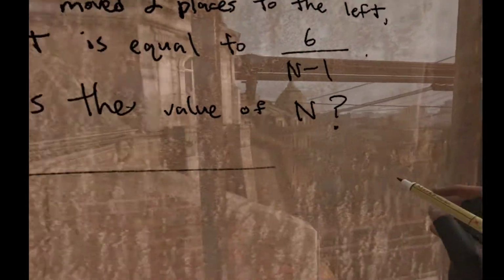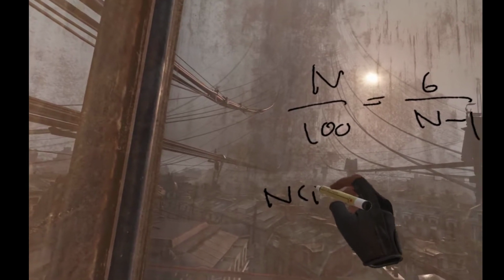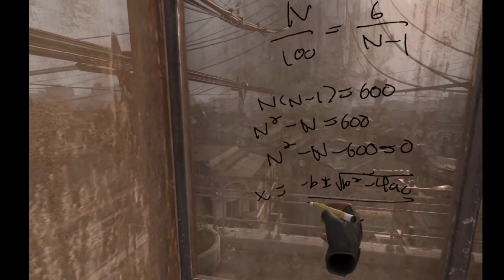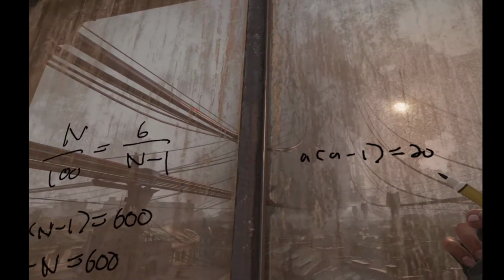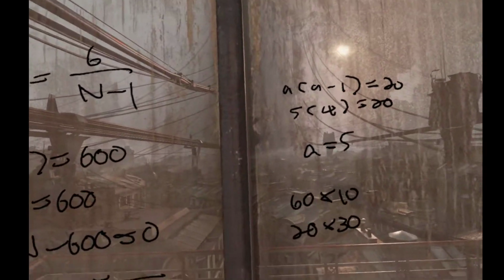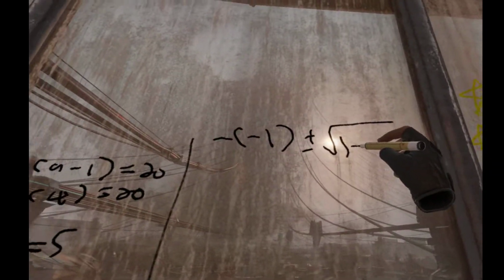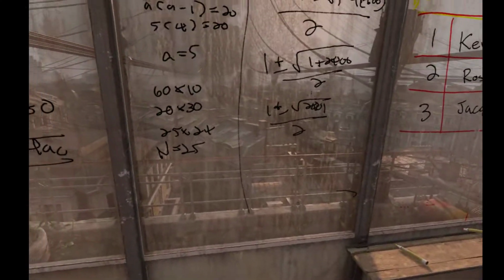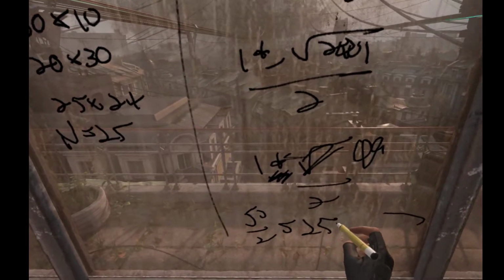Half Life: Alyx homework help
Sorry about the mic being so close to my mouth. The question comes from the test math section of the Magoosh GRE app.